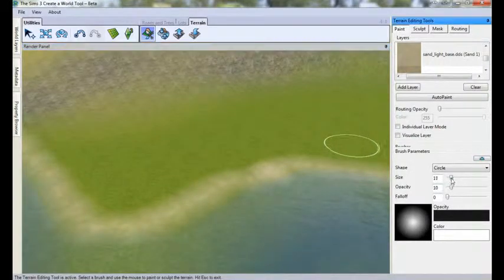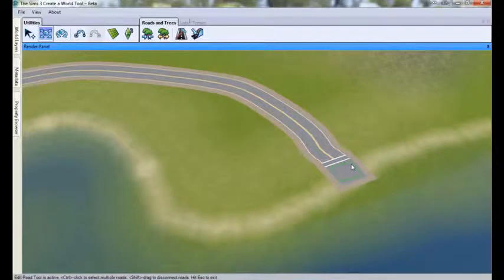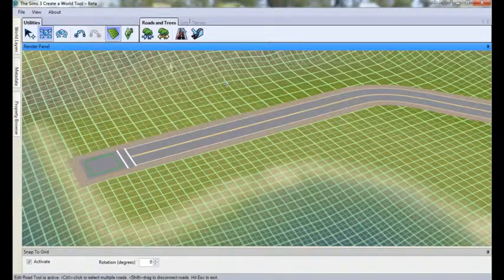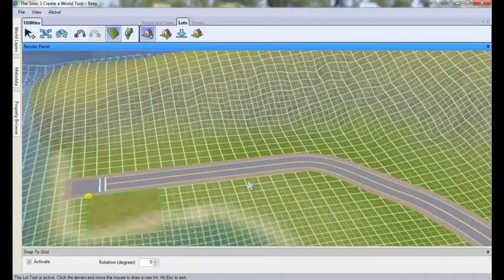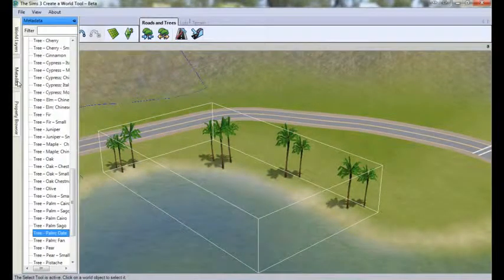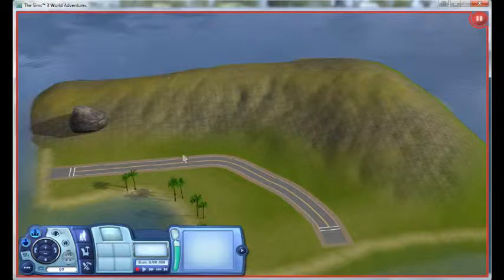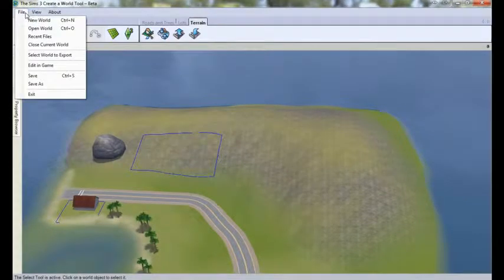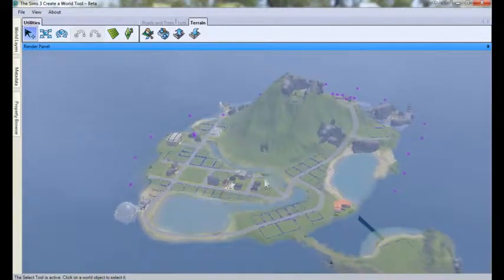The Sims 3 How to Create a World Part 2 of 2